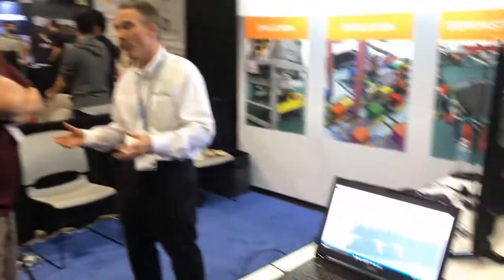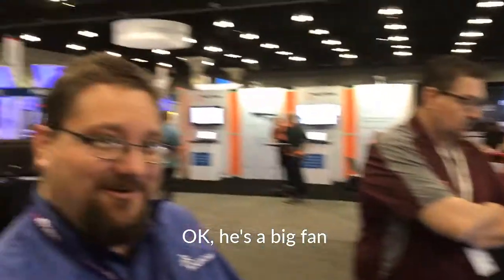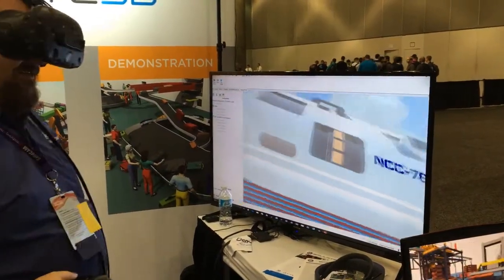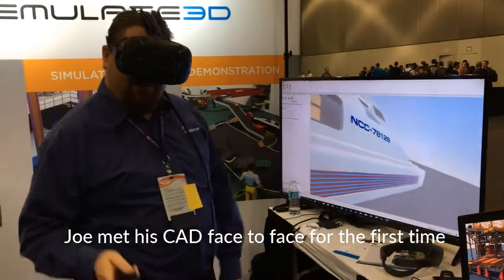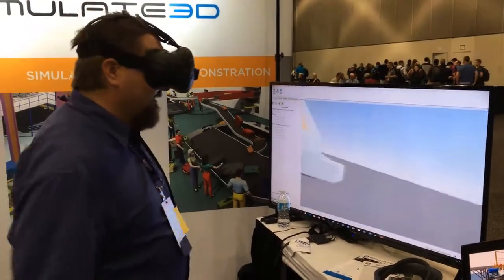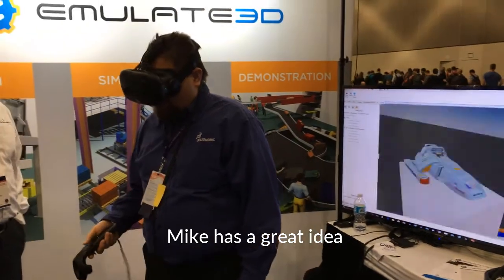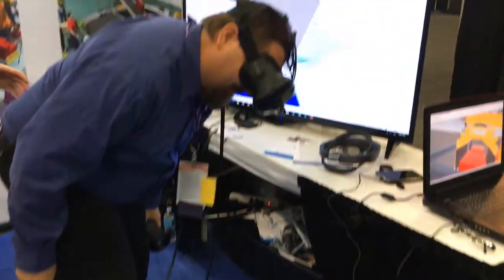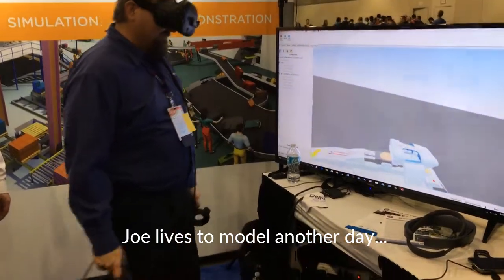Joe Meets his Star Trek CAD in Demo3DVR for SOLIDWORKS in the HTC Vive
We met Joe at SOLIDWORKS World 2017 in Los Angeles, and he's a big Star Trek fan. He's created spaceships with the accuracy and attention to detail of a craftsman, and he was blown away to explore these SOLIDWORKS models in a virtual environment created by Demo3DVR and the HTC Vive. Watch the action here!